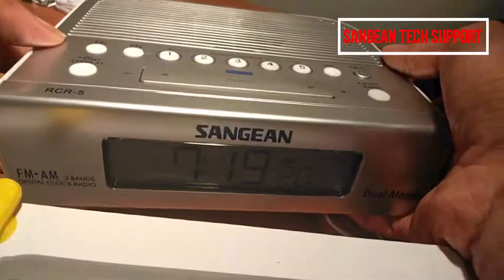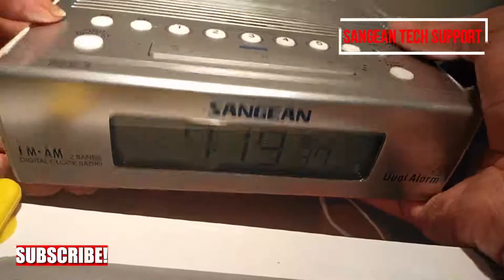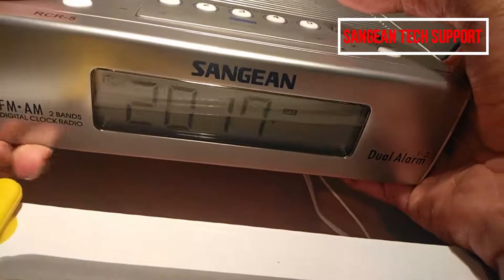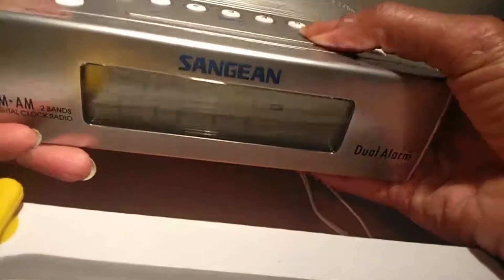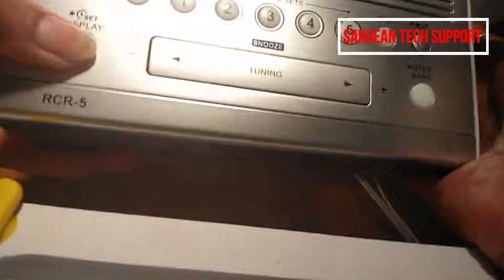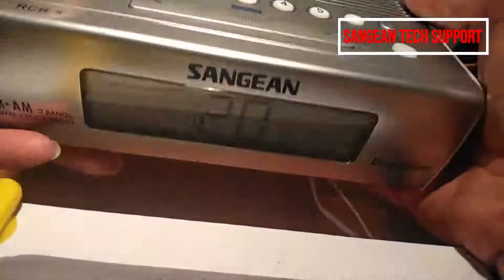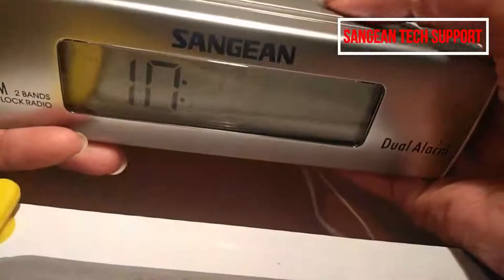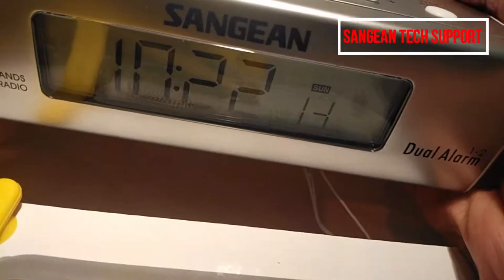SANGEAN RCR-5 HOW TO SET THE TIME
SANGEAN RCR-5 AM/FM RADIO

HOW TO SET THE TIME I SANGEAN RCR-5
SANGEAN RCR-5 AM/FM clock radio is a small-size radio with a big sound and excellent AM/FM reception. This video explains how to set the time in SANGEAN RCR-5 AM/FM clock radio

SANGEAN DPR-64 DAB/FM RADIO
HOW TO CHARGE BATTERIES | SANGEAN DPR-64
When you charge rechargeable batteries you MUST remember to set the black switch inside the battery compartment to NIMH position. If you use alkaline batteries the switch has to set to alkaline position. Never mix different brand batteries. You must not mix old and new batteries together.

SANGEAN DCR-89 PLUS DAB/FM RADIO
HOW TO SET THE TIME l SANGEAN DCR-89 PLUS
This video shows you how to set up the time on SANGEAN DCR89. Previous video I showed you how to set the alarm up. Prior to set the alarm up, you need to set the correct time.

HOW TO SET THE ALARM l SANGEAN DCR-89 PLUS
Prior to set up the alarm the time has to be set up. My previous video has the steps on how to set the time. There are three options to set the alarm up. You can set it up as the buzzer, FM station to wake you up or DAB station.  However if you live in an area that doesn't have DAB reception you should choose FM or BUZZER. If you have weak DAB reception the alarm may default back to BUZZER. Always have the antenna extended.

HOW TO SAVE STATIONS l SANGEAN DCR-89 PLUS
SANGEAN DCR-89 DAB/FM Radio is absolutely a great radio. You can save 5 stations on FM and 5 stations on DAB. If you save stations you don't need to tune in to your favorite station each time you want to listen to it. You could simply press the appropriate preset button.

HOW TO FACTORY RESET THE RADIO l SANGEAN DCR-89 PLUS
If your radio loses its signals or if it has other software issues you can factory reset it. It doesn't damage the radio at all. Always have the arial extended prior to proceed.

SANGEAN DPR-67 DAB/FM RADIO
SANGEAN  Radio doesn't charge batteries? l SANGEAN DPR-67
If your SANGEAN radio doesn't charge batteries please check if the switch is set to the correct position. If it is set to NIMH still don't charge it may be to do with a faulty adapter or faulty batteries. If they are brand new batteries and the adapter is not a faulty one plus the switch is set to correct position, still don't charge, you may have to contact the importer/Distributor /manufacturer.

SANGEAN DT-210 AM/FM RADIO
SANGEAN DT-210 Skipping stations by 10
SANGEAN DT-210 is a great little Am/Fm Pocket radio. The reason the radio skips stations is because user has set it up or accidentally changed it to American steps. America uses 10khz steps. Most European countries including Australia use 9khz. This video shows you how to change steps from 10 to 9.f